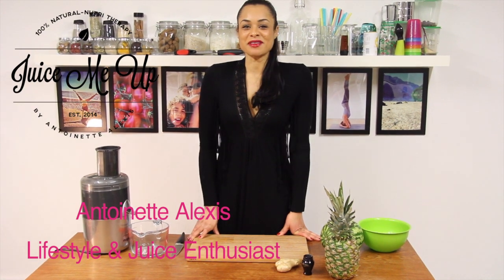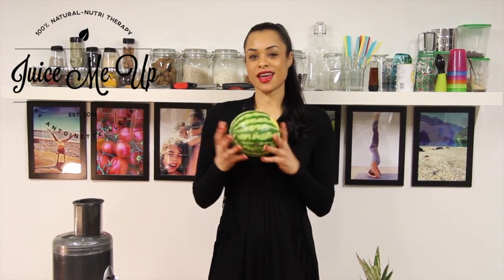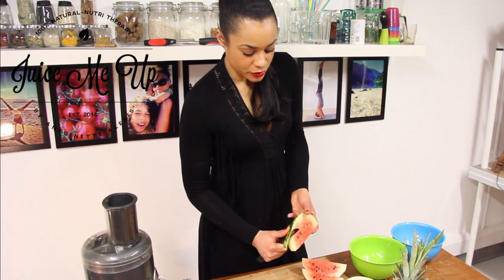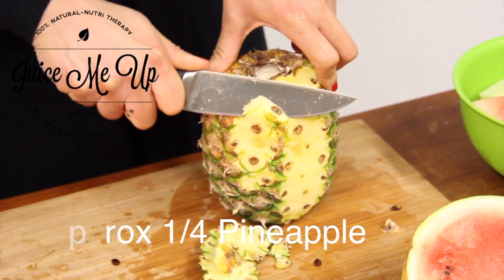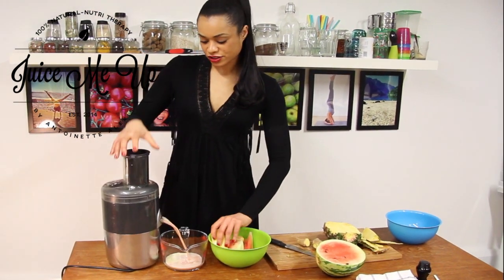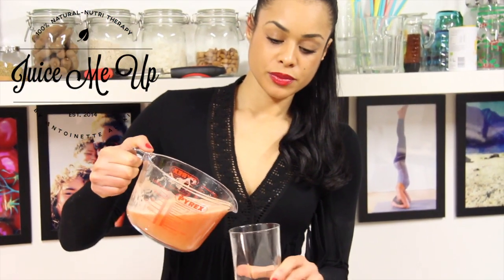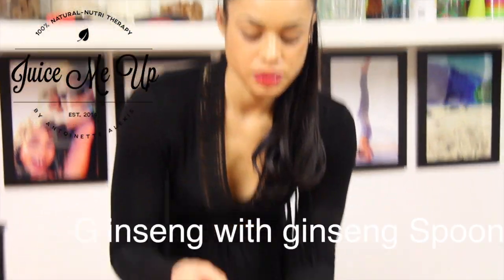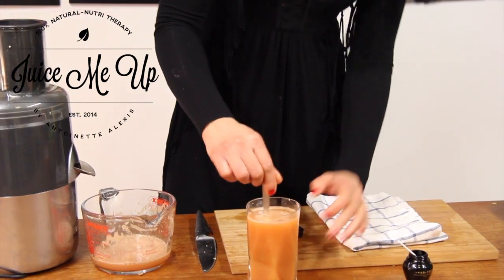Juice Me Up Aphrodisiac juice for him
This video is about Juice Me Up natural Aphrodisiac juice for him.

Ingredients:
200/300g watermelon
1/4 Pineapple
Approx inch piece ginger
2 ginseng spoons Ginseng (spoon comes with the ginseng)

Juice all ingredients stir in ginseng at the end enjoy :)

Juice me up the channel that juices you up using all natural ingredients.